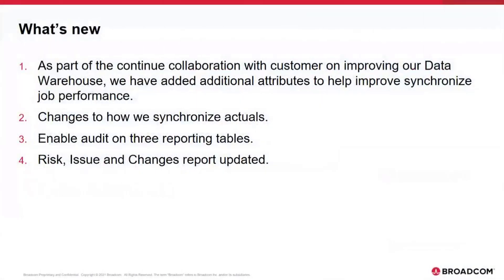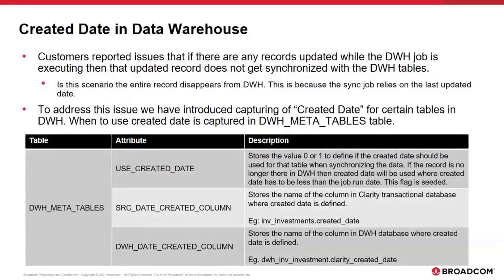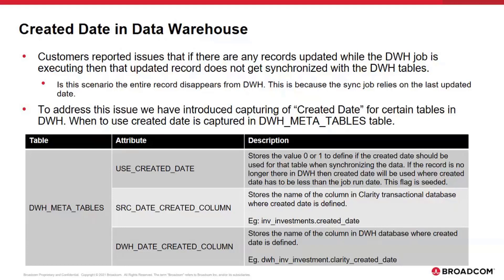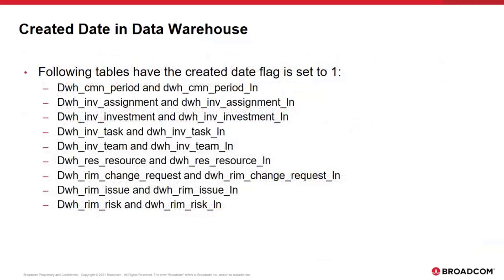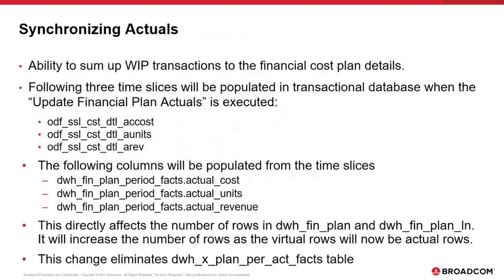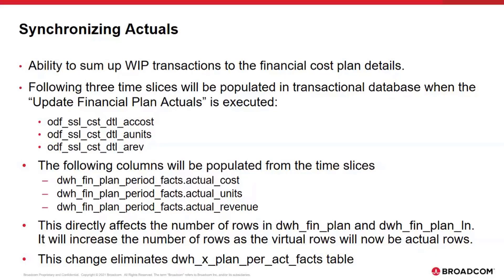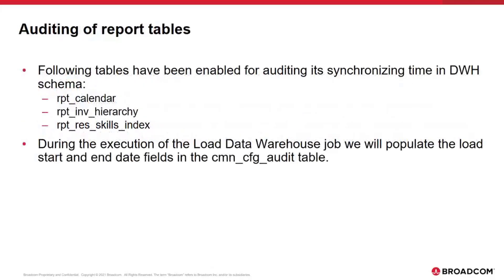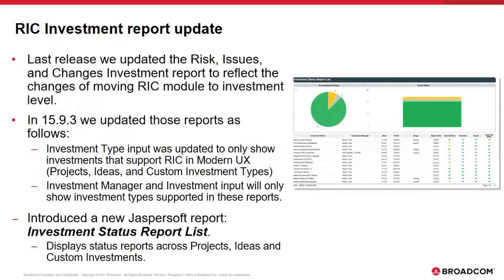Clarity 15.9.3: DataWarehouse Enhancements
In this video, you will see the DWH enhancements introduced in Clarity 15.9.3.